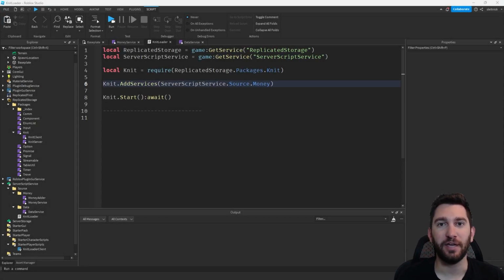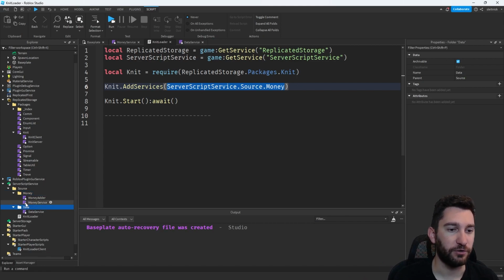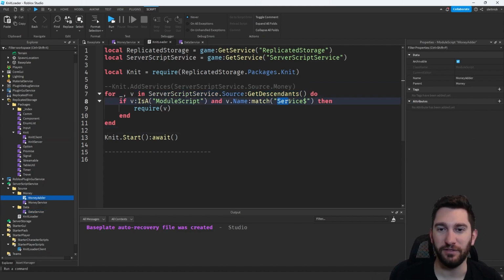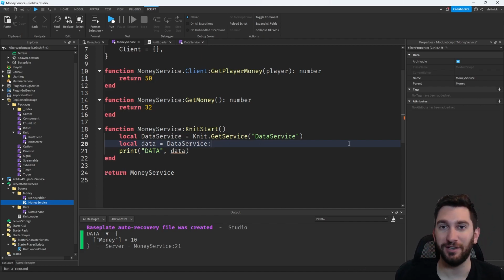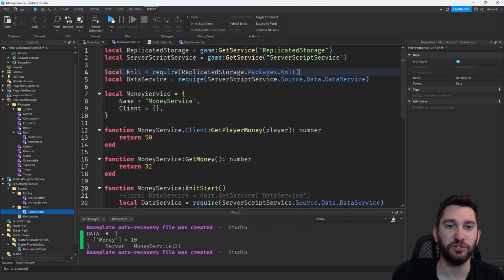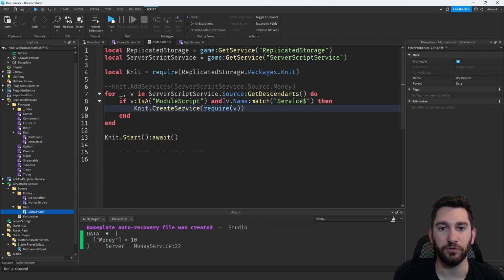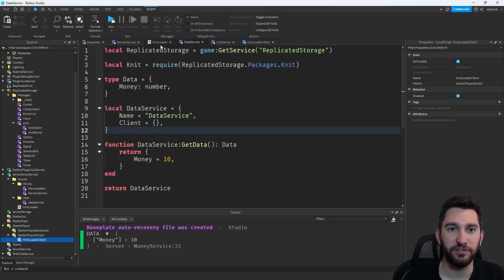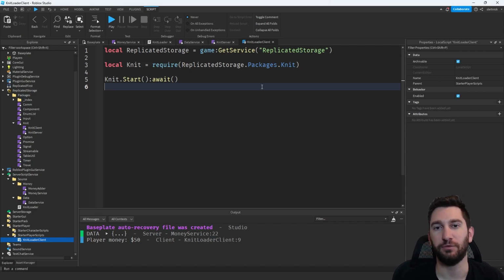Knit IntelliSense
Learn how to adjust Knit to have better intellisense.